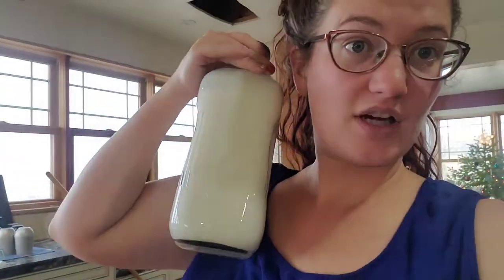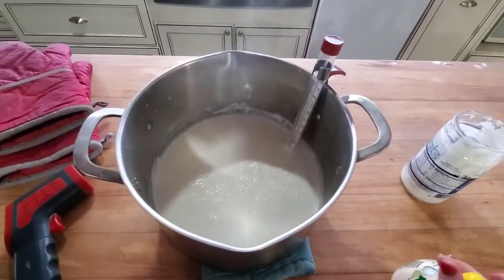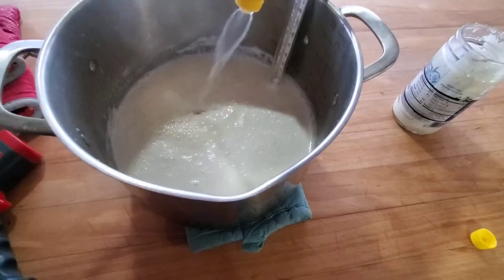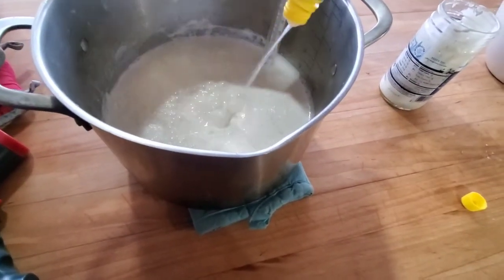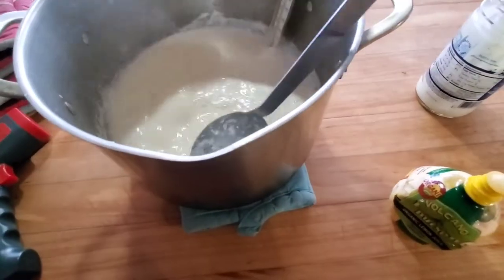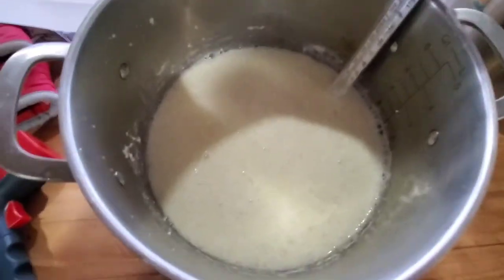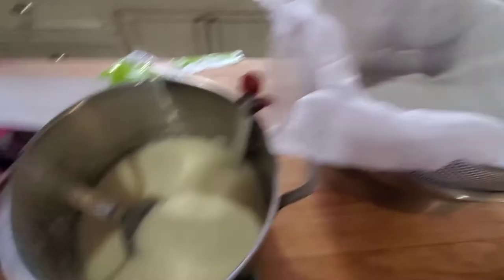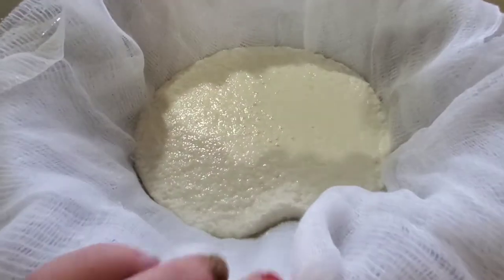Simple Farm Cheese Recipe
Thanks y'all for joining me to learn how to make this super simple farm cheese!
It is 1/2 gallon fresh milk (goat or cow)
1/3 cup lemon juice or vinegar

Heat milk slowly over 30 minutes to 180 degrees Fahrenheit stirring constantly.
Remove from heat and add acid, mix well.
Let sit for 30 minutes.
Stain through cheese cloth for 30-40 minutes.
Mix in salt to taste.
Press using 5-10 lbs of weight if you want.